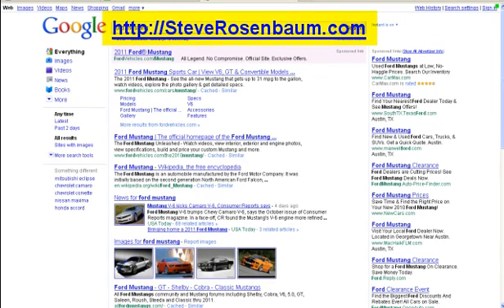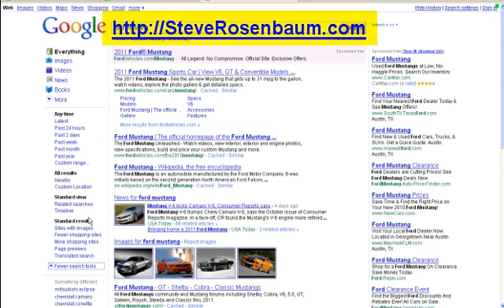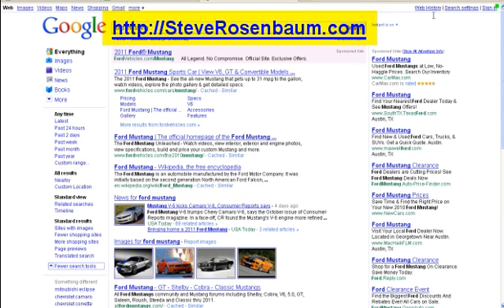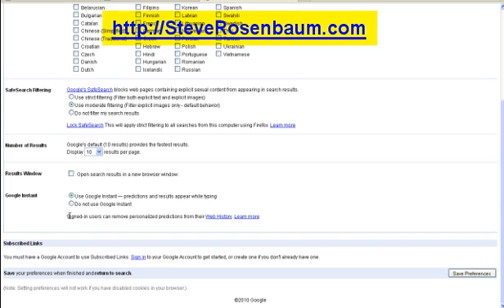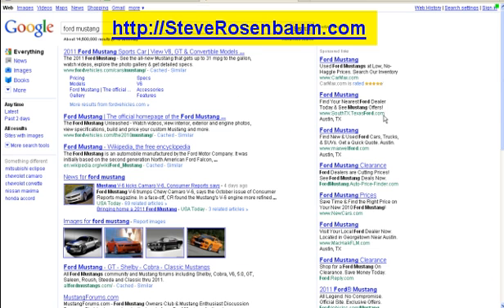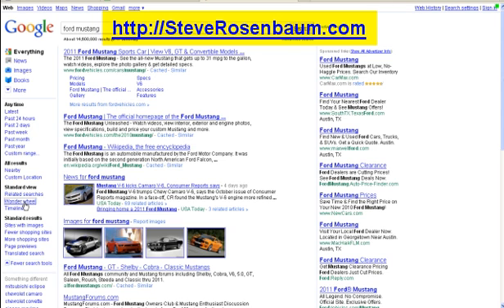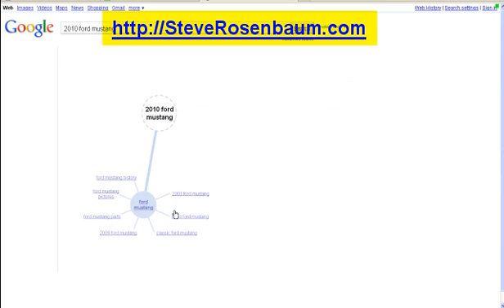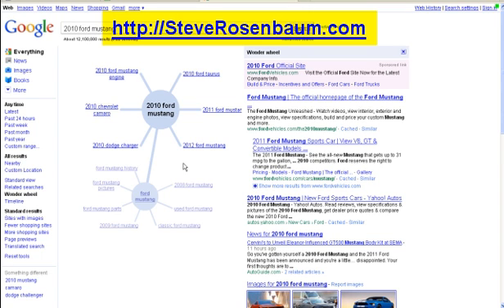Get your Google Wonder Wheel Back! [VIDEO]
Get your Google Wonder Wheel Back!  What happened to the Google Wonder Wheel?  The new "Google Instant" has dispaced it. Not to worry, this video will show you how to get the Wonder Wheel Back. This is important because subscribers of my newsletter will soon learn of my new product that shows you how to use the Google Wonder Wheel to find the best LSI relevant keywords to drive traffic to your site.